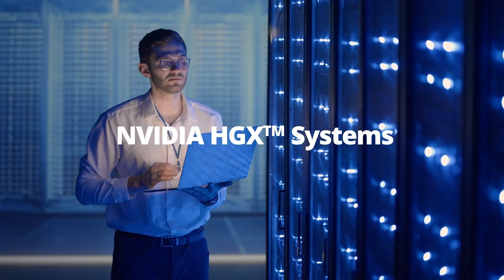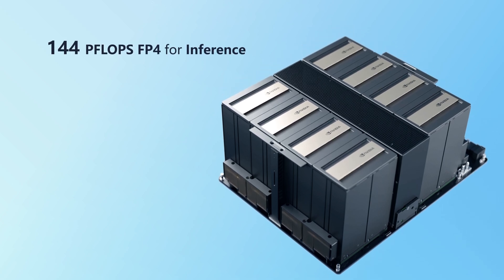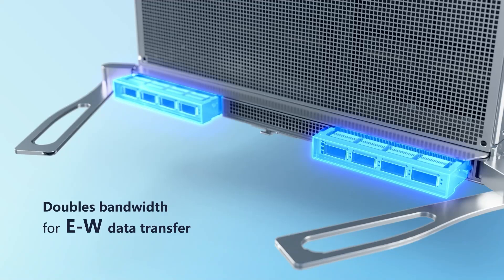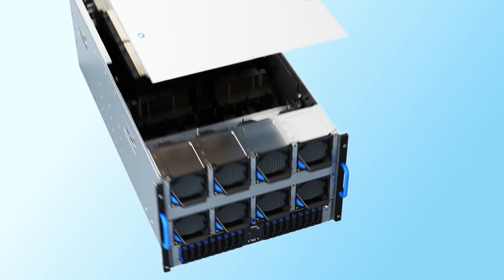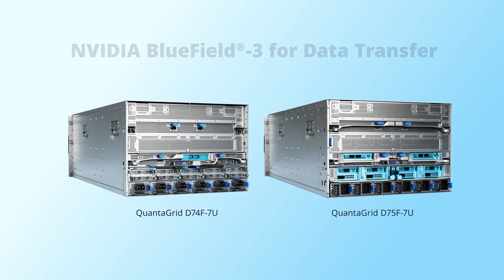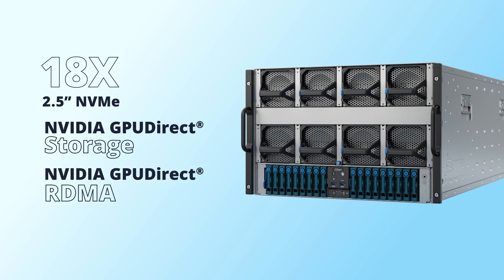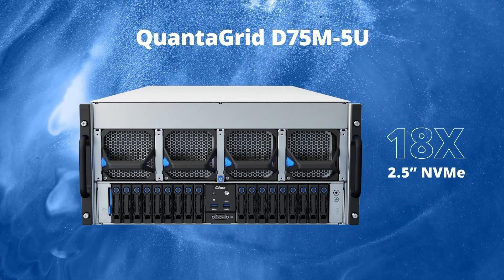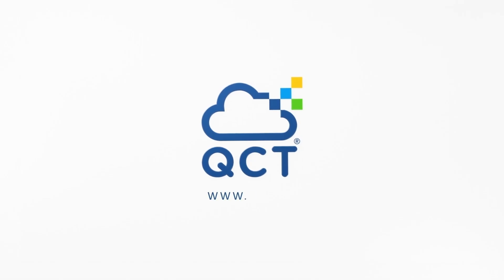Unleashing the Power of NVIDIA HGX™ for AI and HPC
Discover the ultimate performance solution for AI, complex simulations, and massive datasets with the NVIDIA HGX™ platform. See how QCT leverages NVIDIA HGX to bring together the full power of NVIDIA GPUs and NVIDIA networking to create an incredibly fast interconnection between multiple GPUs. With fully optimized air and liquid-cooled QuantaGrid systems, the NVIDIA HGX platform delivers the highest application performance and the fastest time to insights for every data center.